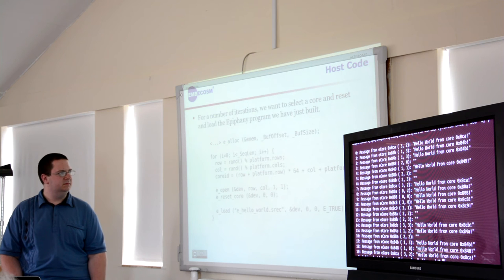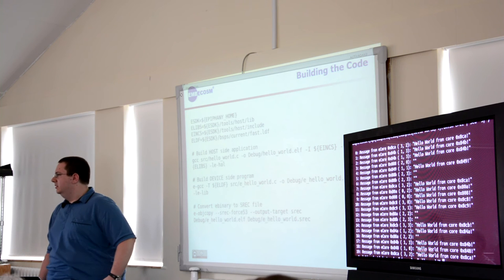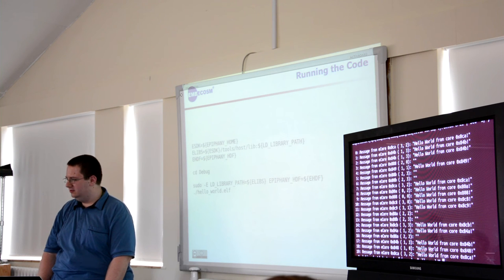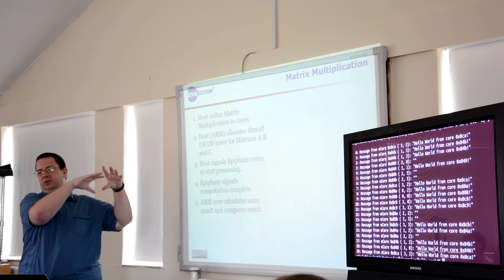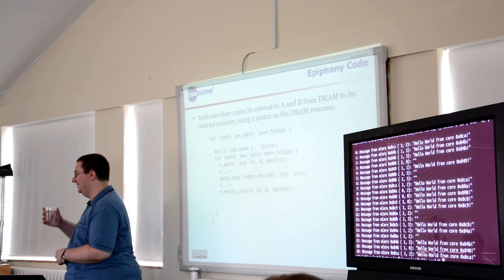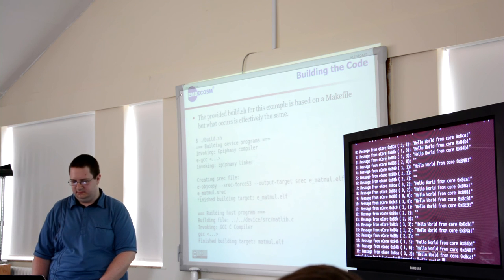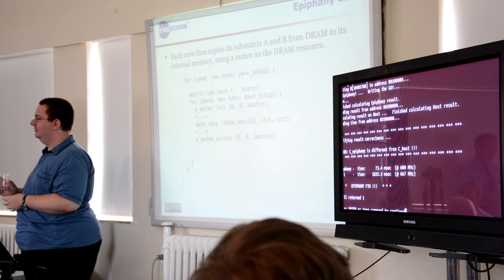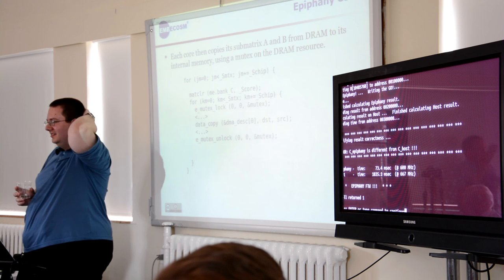Epiphany SDK Examples (Simon Cook) - Preparing for Parallella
Simon Cook demonstrating the examples included with the eSDK and how e-lib and e-hal are used to achieve parallelism.

This talk was given as part of the Preparing for Parallella event hosted at Bletchley Park on 21st July 2013.